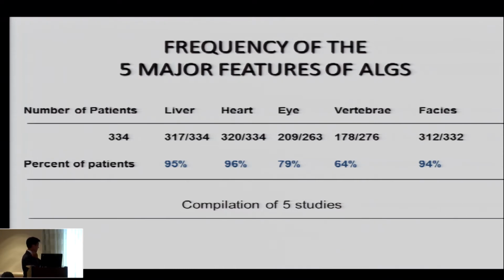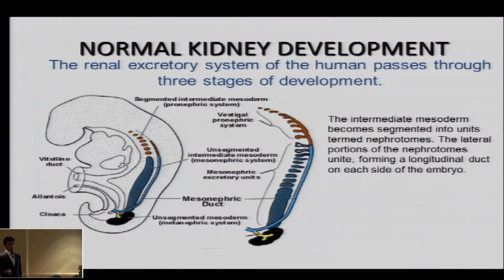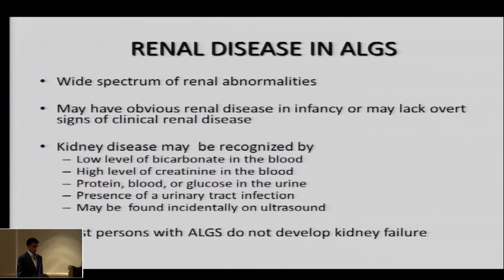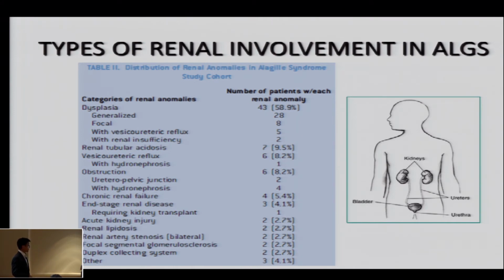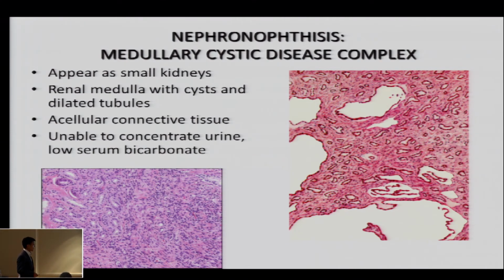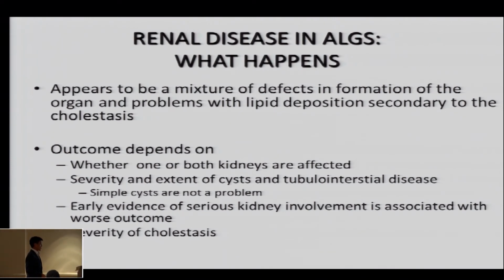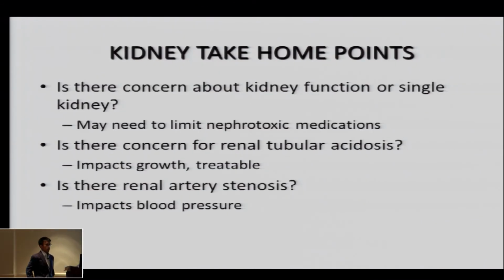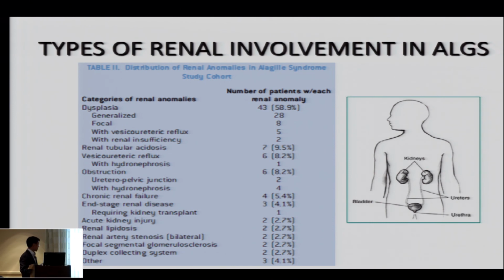Alagille Syndrome Renal Health - Henry Lin - 2014 - Sat 11_30am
Dr. Henry Lin discusses renal health in ALGS patients.